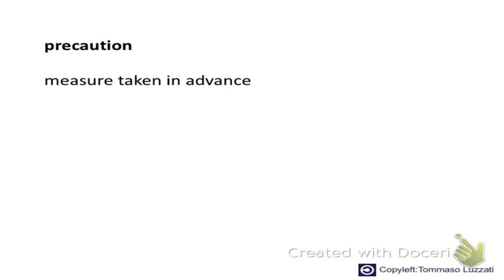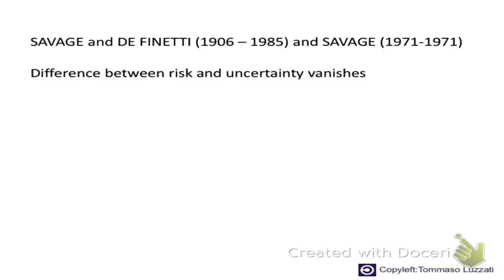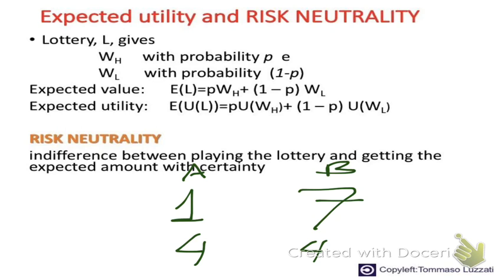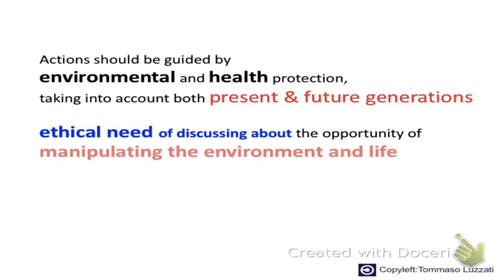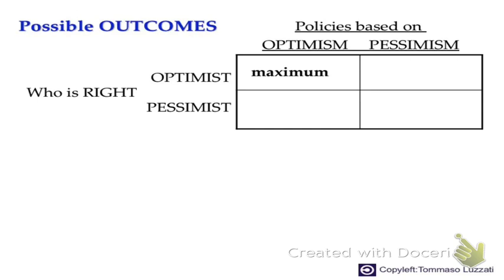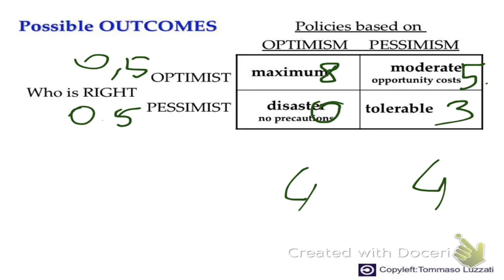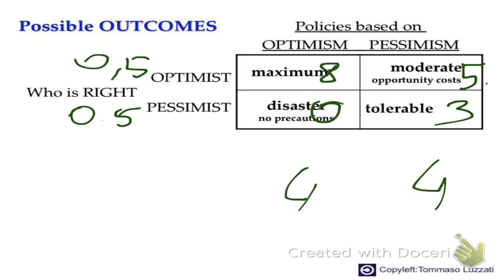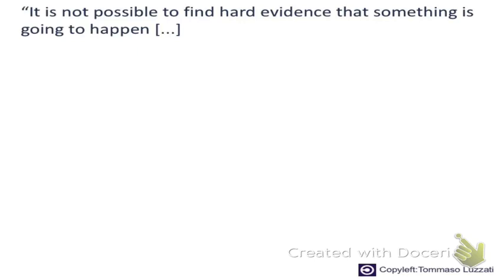PSD4_PrecautionaryPrinciple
please read also the papers in the reading list on the elearning portal!